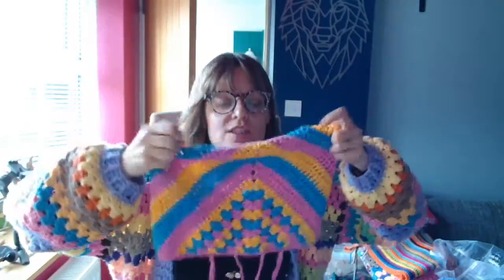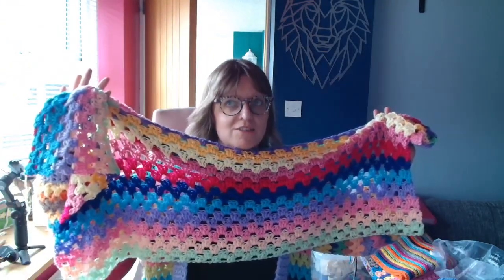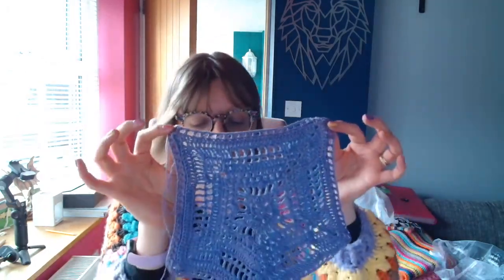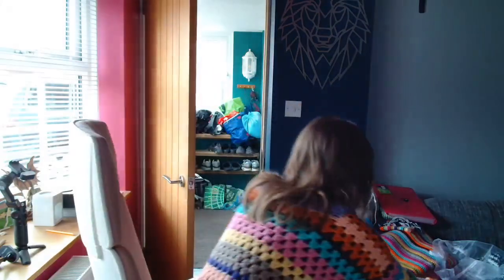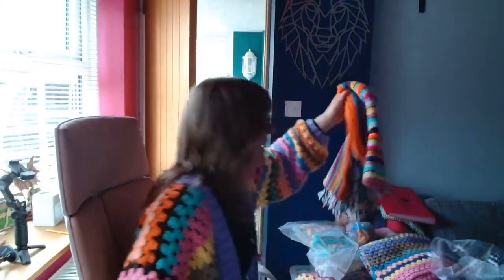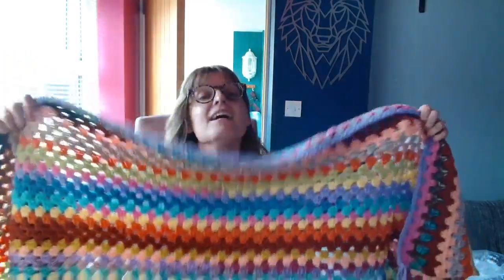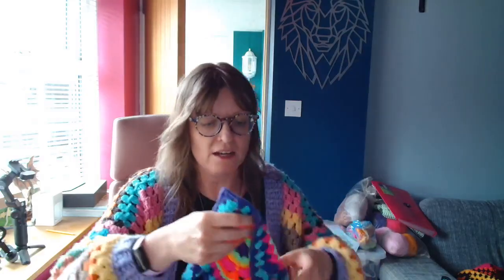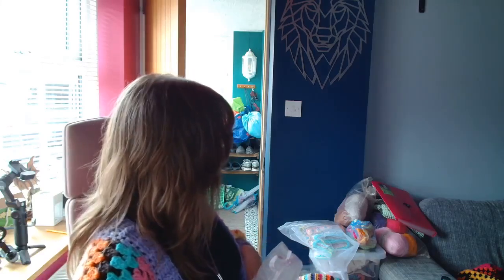Facebook Lives Ep.1 - The Dreaded WIP Pile!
Hi everyone! I'm uploading some of my Facebook lives as they only last for 30 days on Facebook before they get deleted. I apologise if the video quality is bad! I'm hoping to do some YouTube lives in the not so distant future as well!

You can find a large selection of written patterns, plus Fibre and Yarn on my

If you are on Facebook I have set up a Craft and a Cuppa Community Page where you can share all of your Craft and a Cuppa makes with some beautiful, like minded people

✨ Happy Mail ✨
If you’d like to send a yarny surprise or a little note, just drop me a message first. I’ll give you a safe local pickup address (Wisbech / King’s Lynn) depending on the courier you’re using.

Be sure to tag me in your finished projects, I absolutely love seeing them!